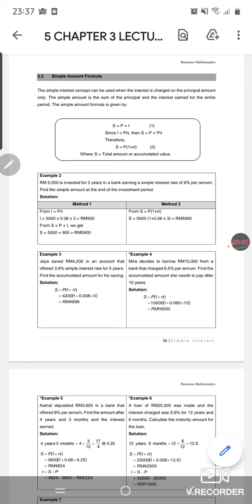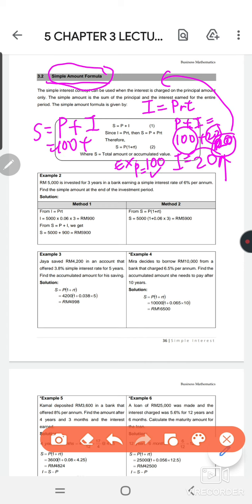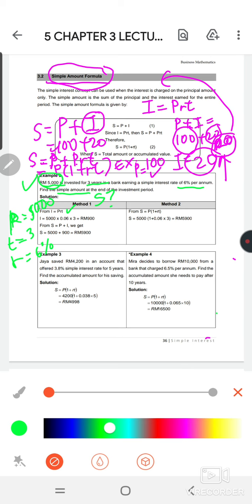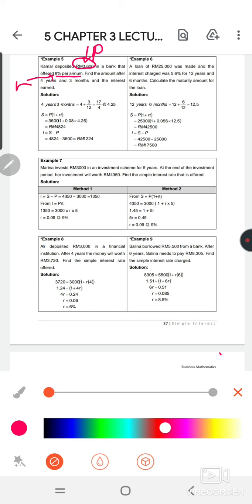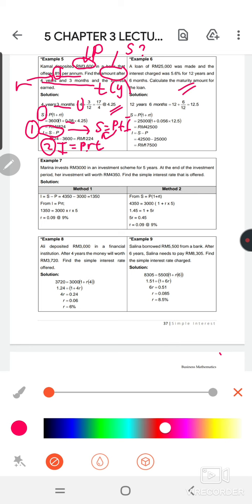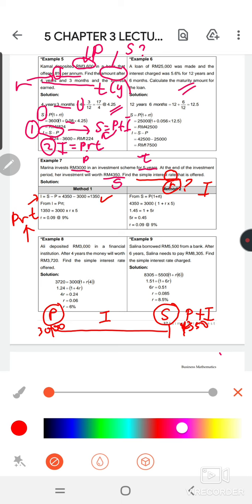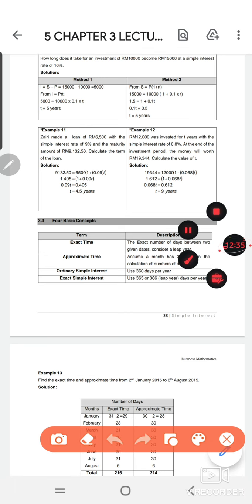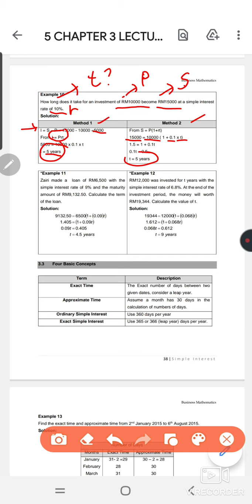MAT112 CHAPTER 3 SIMPLE INTEREST (Simple Amount Formula)